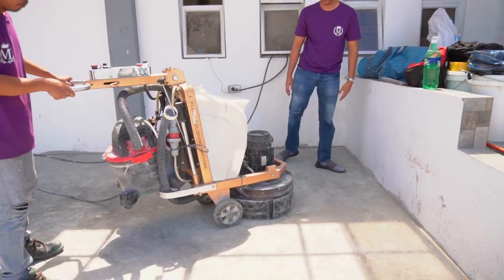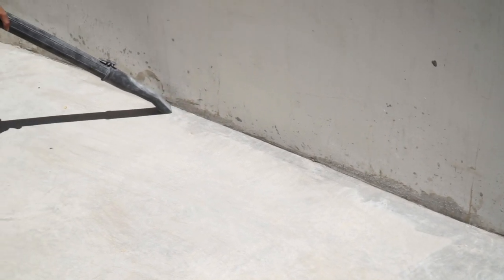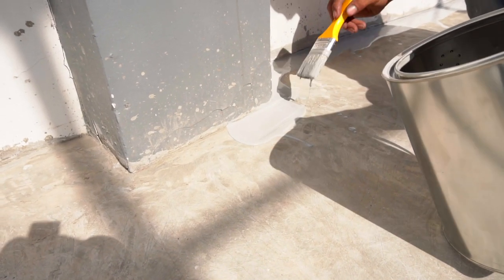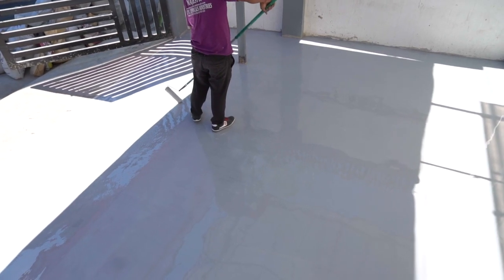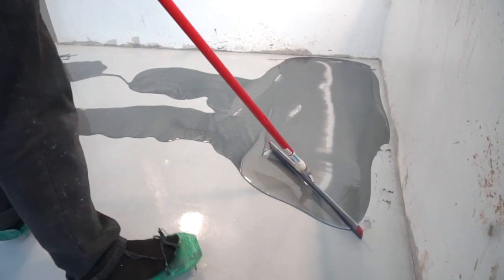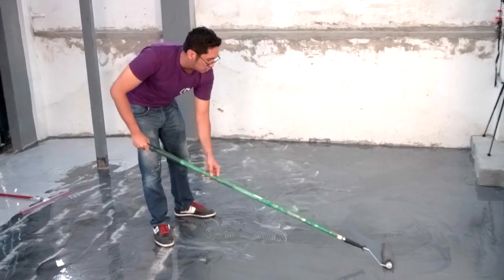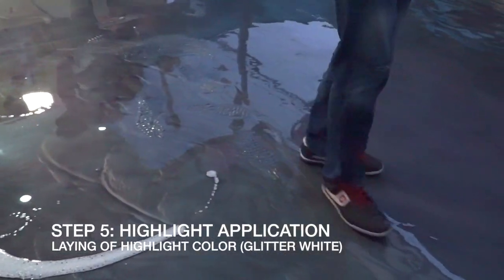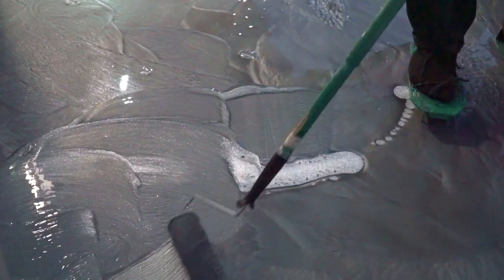METALLIC EPOXY GARAGE PHILIPPINES METALLIC EPOXY FLOOR PHILIPPINES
Metallic Epoxy Floor(Liquid Marble) applied on a Garage